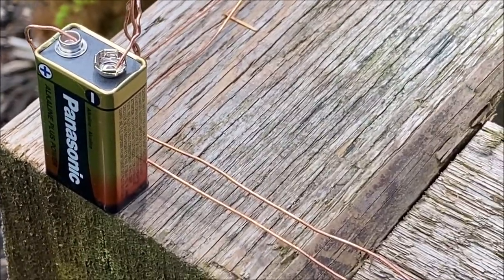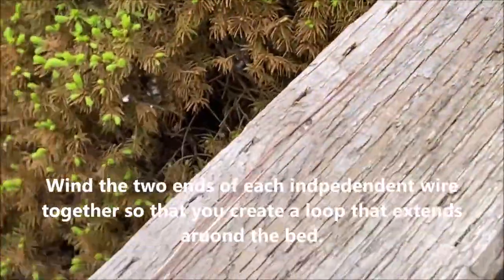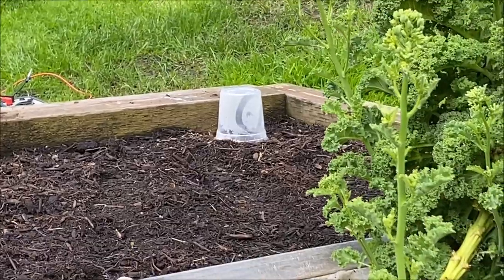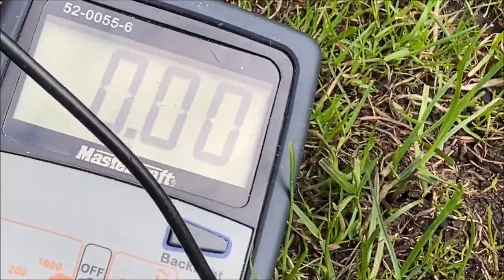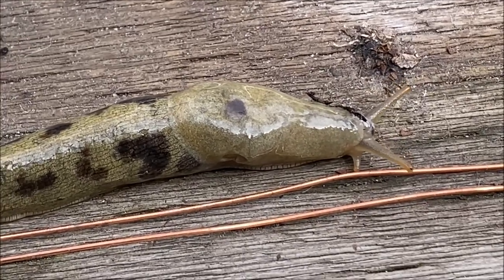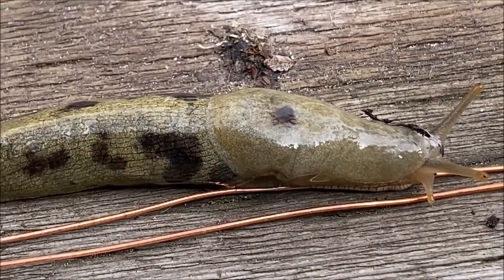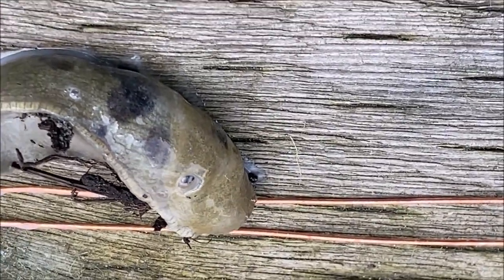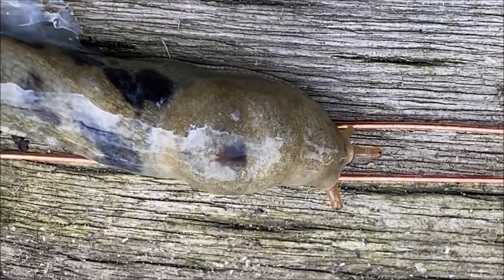Link to my video showing an electric slug barrier for raised garden beds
Watch my video on how to build a 9V electric fence to keep slugs out of raised garden beds.

This video shows my first attempt but more importantly it shows a slug trying to unsuccessfully cross the fence.